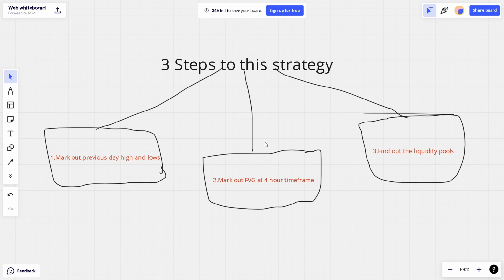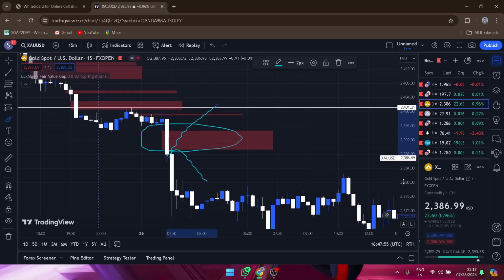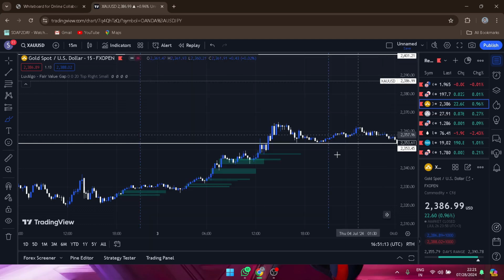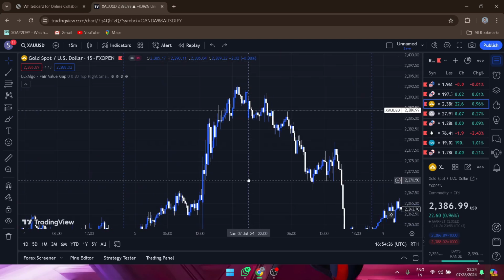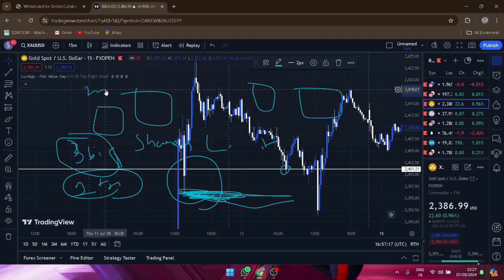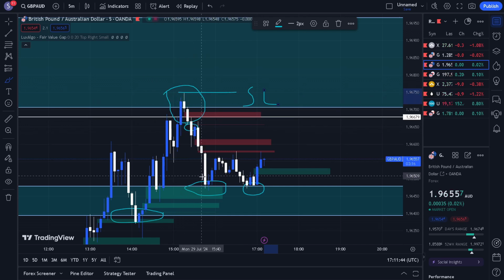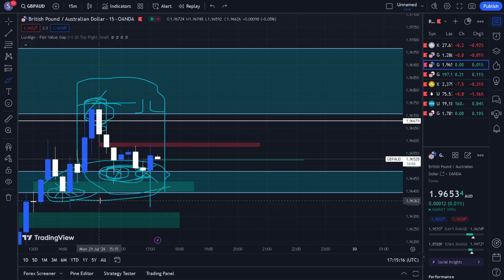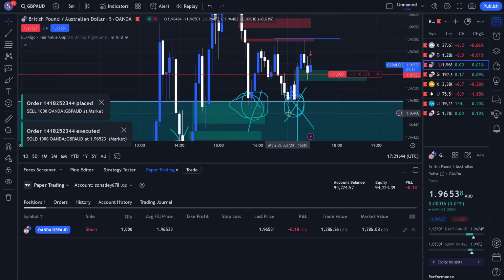FVG Trading strategy| AD CAPITAL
Unlock Forex Success with the FVG Trading Strategy | Ultimate Guide!

📈 In this video, we dive deep into the FVG (Fair Value Gap) Forex trading strategy—an essential tool for traders looking to enhance their market analysis and decision-making.

🔍 What You'll Learn:

Introduction to FVG - Understand the concept of Fair Value Gaps and how they impact market movements.
Strategy Breakdown - Step-by-step guide on implementing the FVG strategy in your trading plan.
Practical Examples - Real-world scenarios and charts to see the strategy in action.
Tips & Tricks - Expert advice on optimizing your trades using FVG and avoiding common pitfalls.
Whether you're a beginner or an experienced trader, this video will provide valuable insights to improve your trading performance.

🔗 Useful Links:

[Link to FVG Trading Resources]
[Link to Recommended Trading Platforms]
Drop your questions and feedback in the comments below, and let's discuss the FVG strategy together!